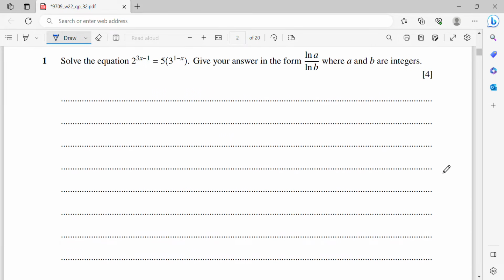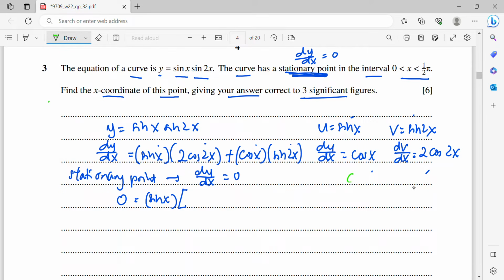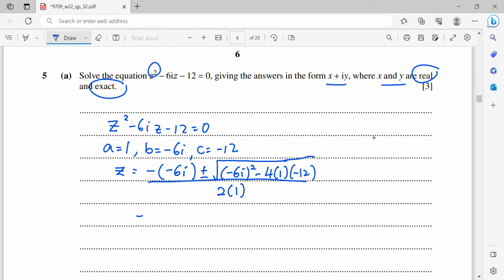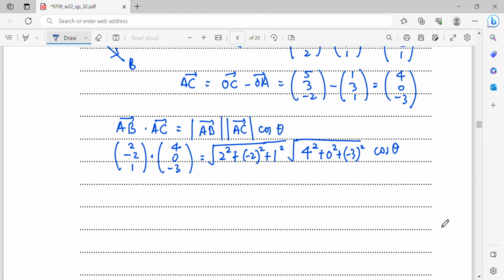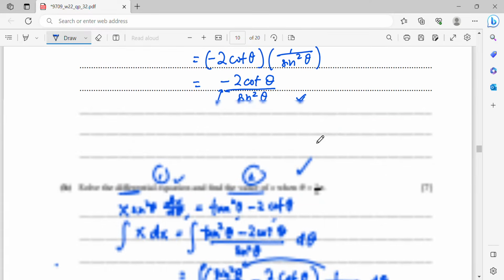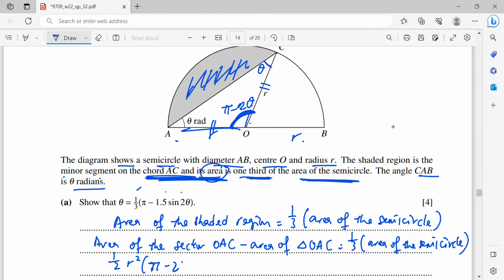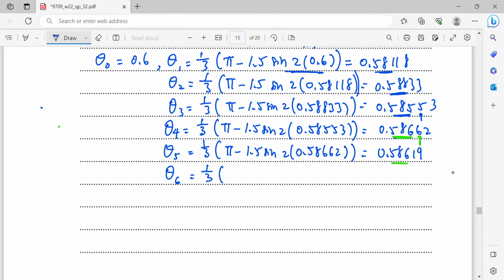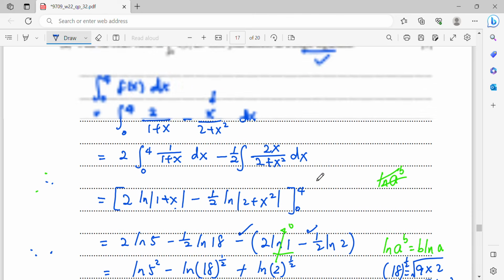Solved CAIE A Level Math Paper 32 for October/November 2022 (9709/32/O/N/2022)